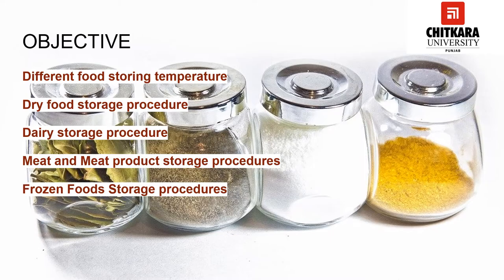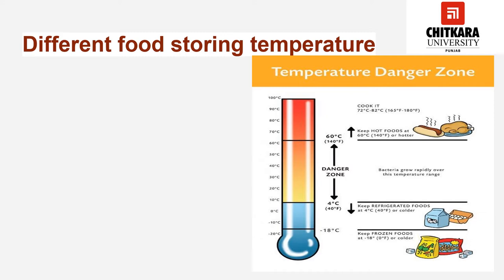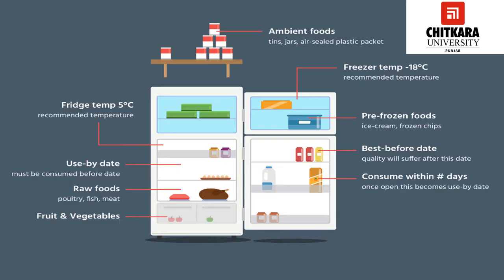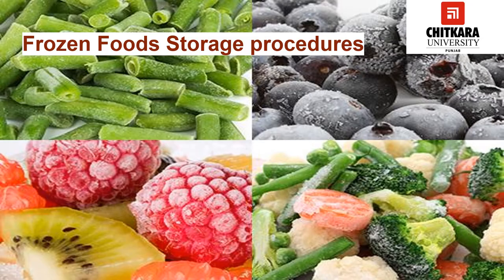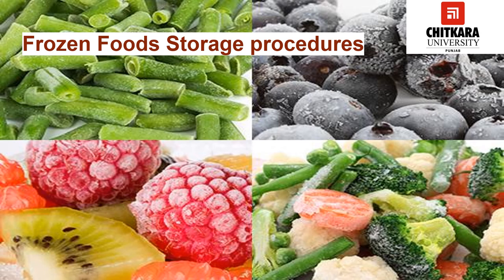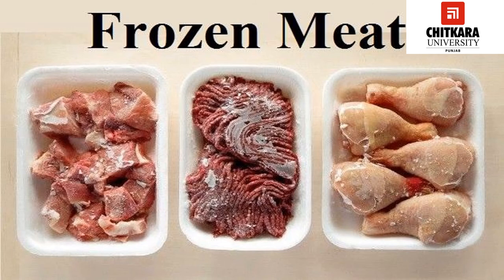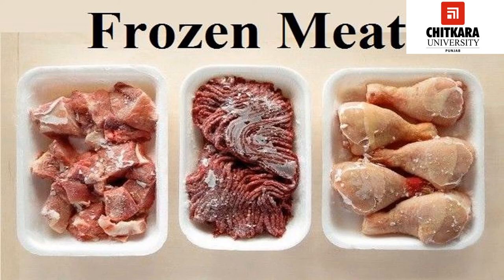Storage Temperatures and Procedures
A food service operation needs to have clearly defined storage areas and procedures for several reasons. First, by providing storage facilities it is possible to purchase supplies in quantities large enough quantities to get price breaks. Second, the ability to store supplies on the premises reduces the cost and time needed to order supplies and handle them upon delivery. Third, menu planning is easier when you are aware of the quality, quantity, and types of supplies that are on hand. If there is a run on a particular menu item, it is nice to know there are enough materials on hand to ensure that everyone who orders the item can be served.

In today’s market, many food service operations are reducing the amount of stock they keep on hand because storage is expensive. Not only does space need to be found but security needs to be tight. Many operators are willing to pay a bit extra to suppliers in order to avoid the headaches of keeping track of expensive items such as large quantities of high-quality meat, wines, and spirits.

Regardless, there still is a need for storing many types of supplies including dry foods, dairy products, frozen foods, produce, and fresh meats. Storage areas for such items often have design requirements that must be built into space in order to efficiently handle the specific types of supplies.